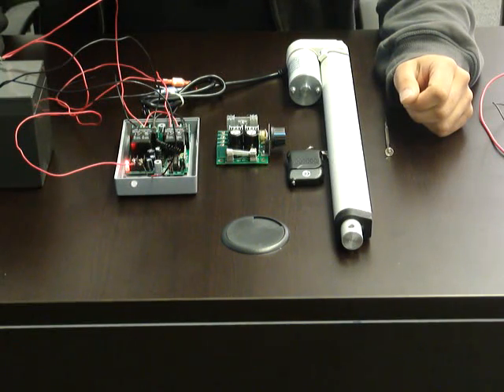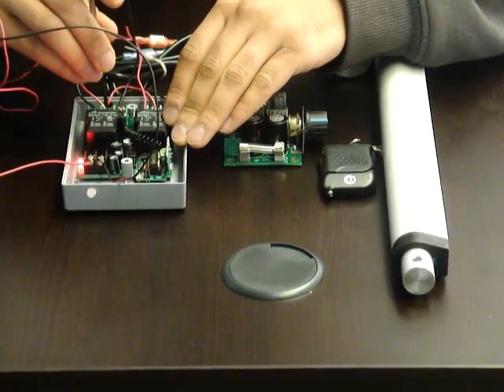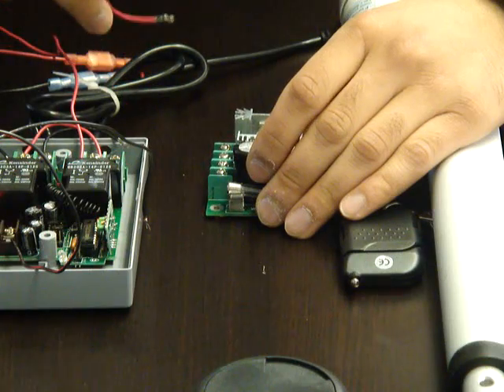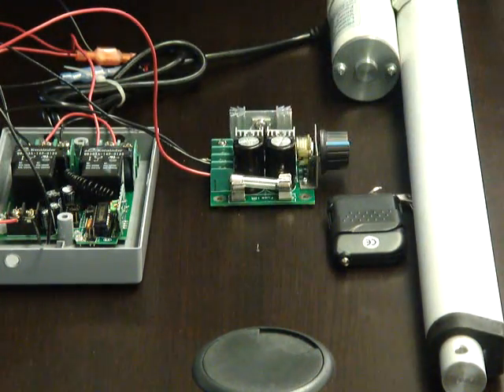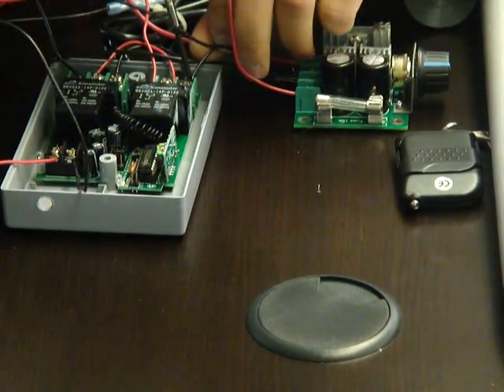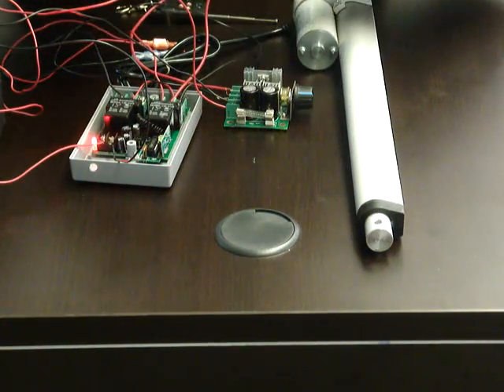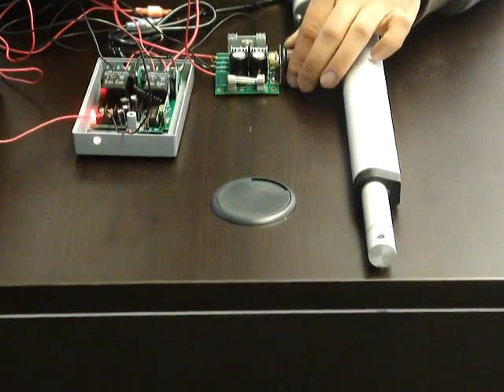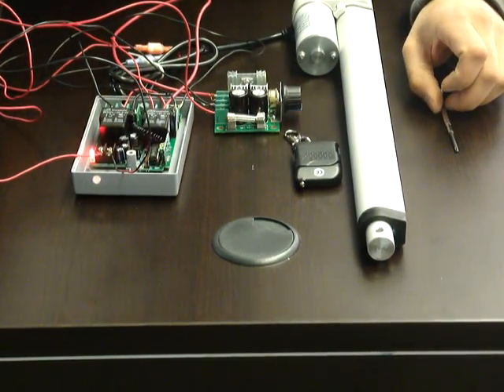Connecting Our DC Speed Controller to the Wireless DC Control Box - Progressive Automations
When you need precise control over the speed of your linear actuators our DC Speed Controller can be easily installed. Watch the video for detailed instructions on installing a speed controller to a wireless DC control box

We have wiring diagrams on our website in PDF format if you require additional information.

Please note: a DC speed controller can only be used to slow down an actuator. A DC speed controller will not increase the maximum speed of your actuators.

If you have any additional questions about this product, you can get a hold of us by phone using the information below.